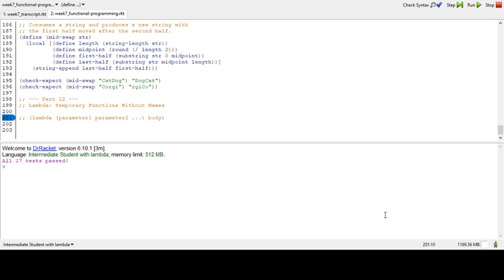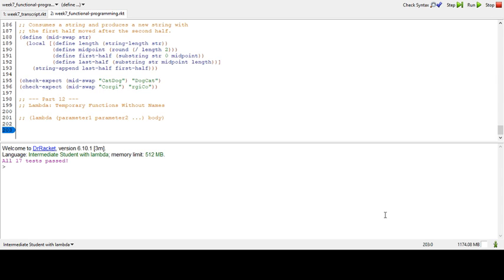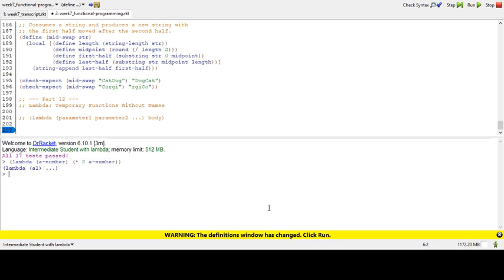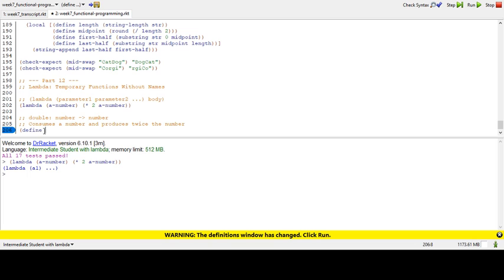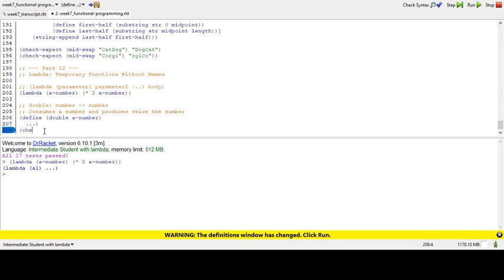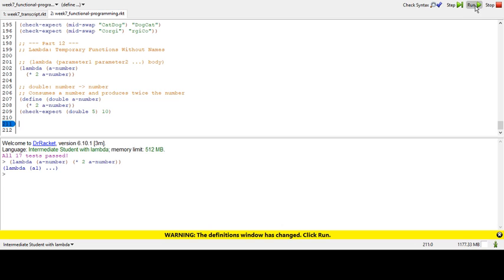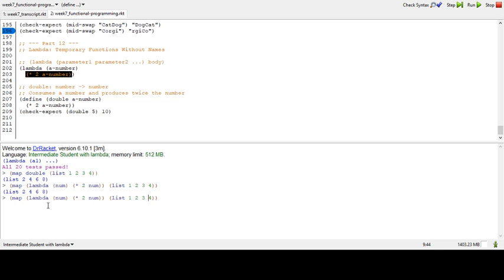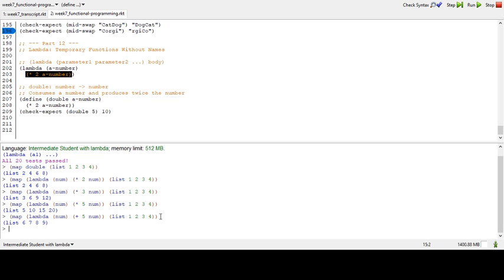cisc108 week7 part11